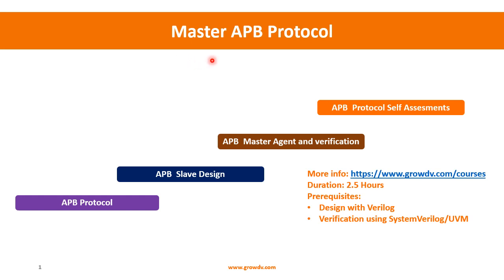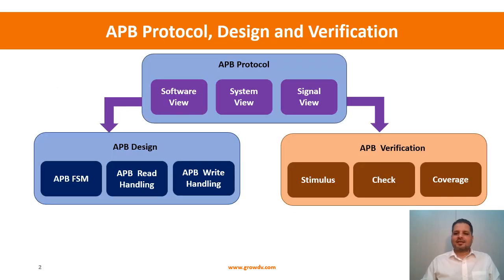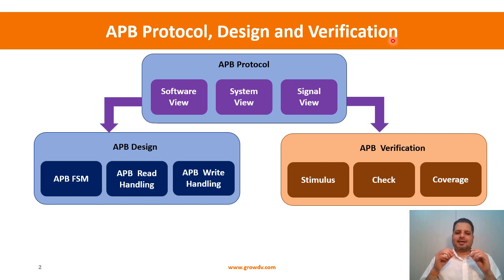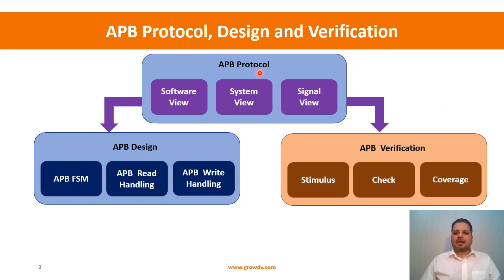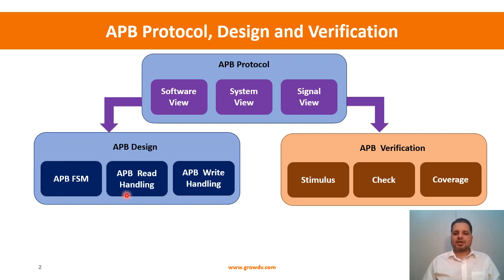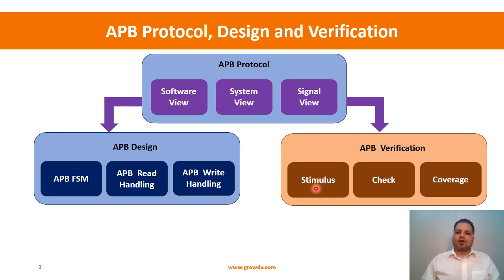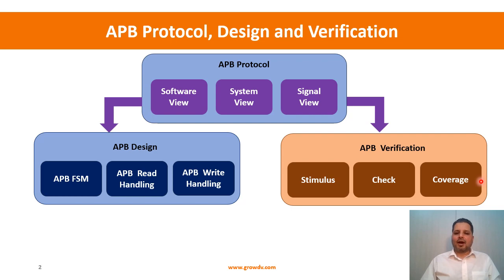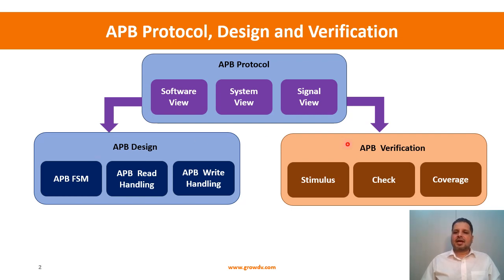Master APB Protocol Course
Master APB Protocol, Design and Verification Course

[1]  APB Protocol
Description: Starts from real life use cases of APB.
Start from Software view. Go level down to System view.
Go one more level down to Signal view.
Understand the read and write protocol.

[2]  APB Slave design
Description: APB Slave design for UART Register block.
Go through the Verilog code for APB FSM and Handling of read/write to registers.

[3] APB Master agent and Verification
Description:  APB Master agent, connecting to DUT, configuring.
Generating stimulus using sequence.
Doing protocol checks using SystemVerilog assertions.
Doing the functional coverage using SystemVerilog Covergroup